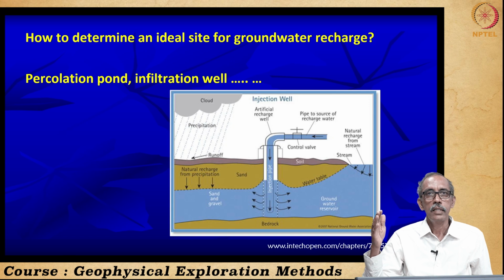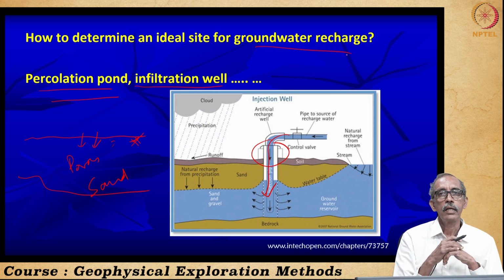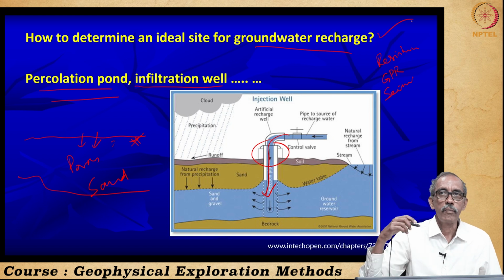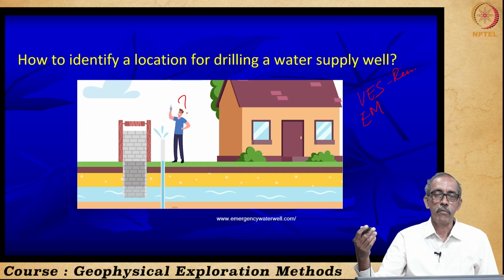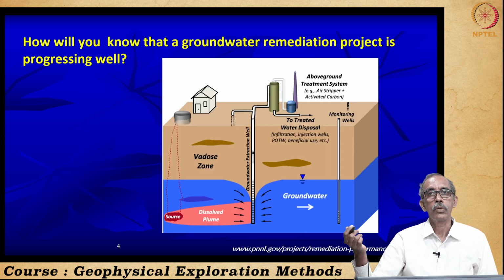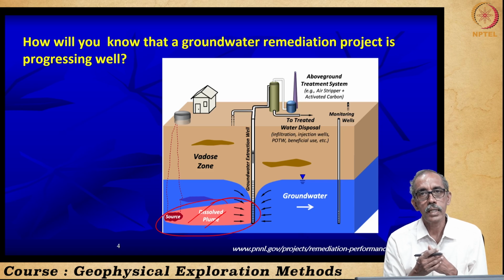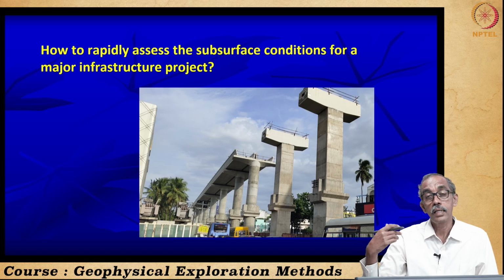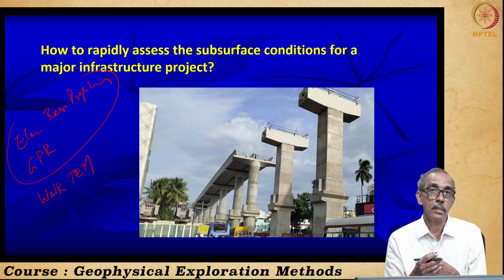68. Answers to the Questions